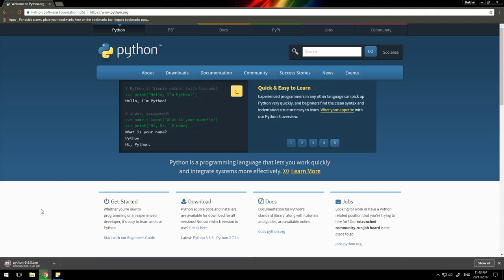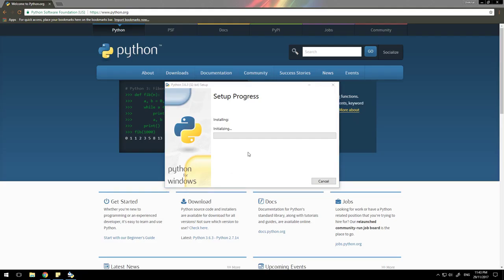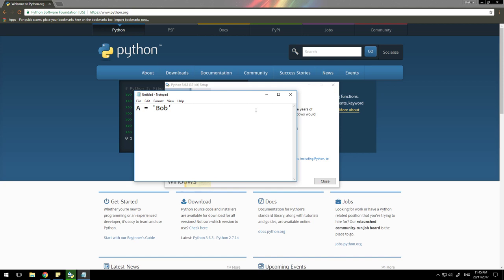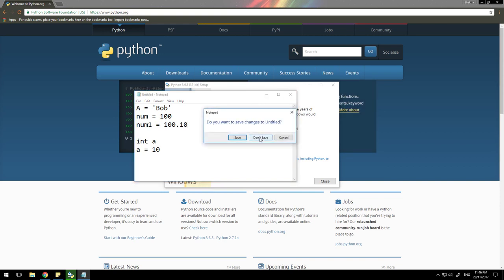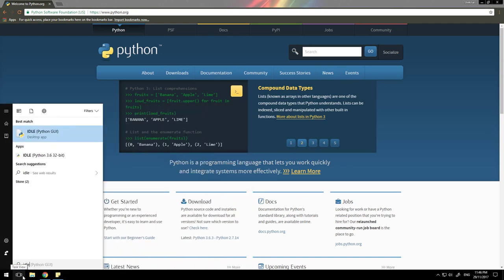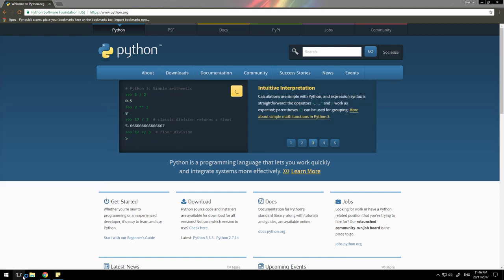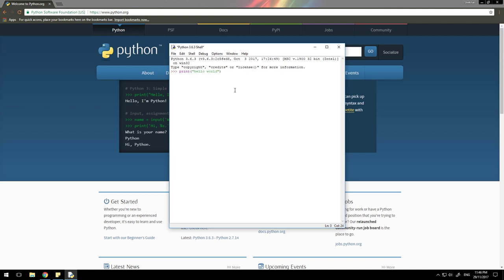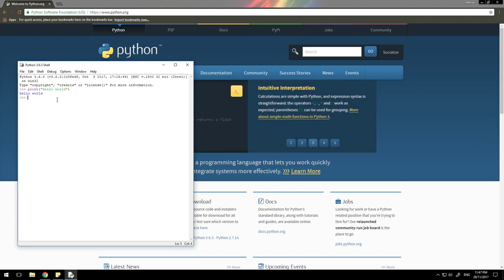Python Basics Learn to write simple code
Python Basic Tutorial: Easy to understand tutorials on python for begineers. You will learn how  to install python, use python as a calculator and understand  pythons data types. You will also learn how to write python code for different condition using If, else (control flow) statement and much more.